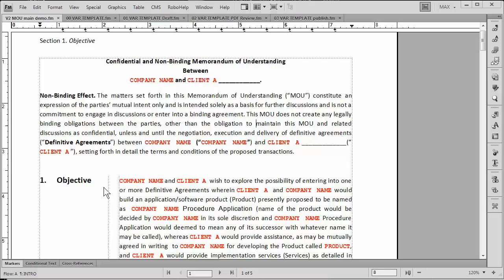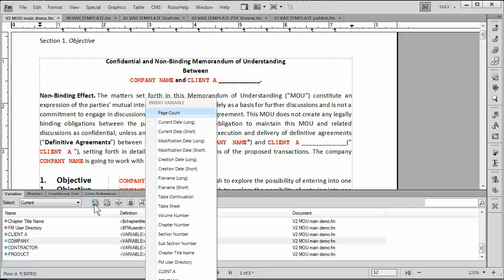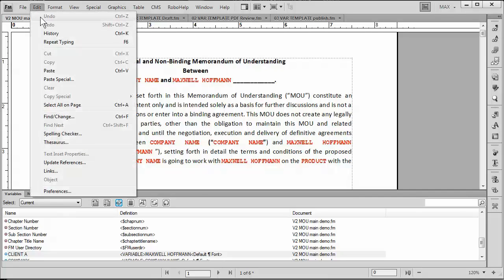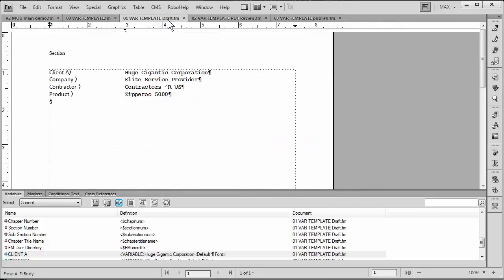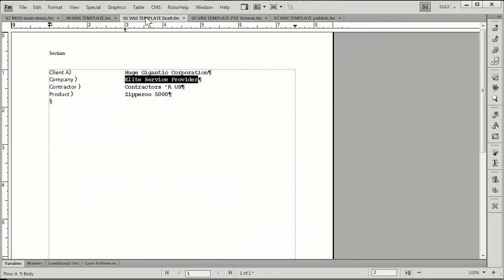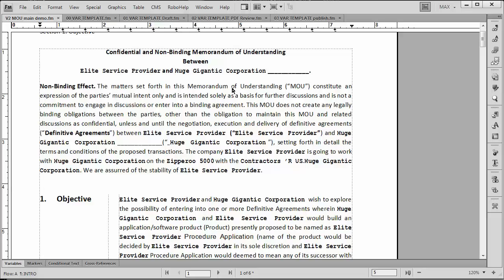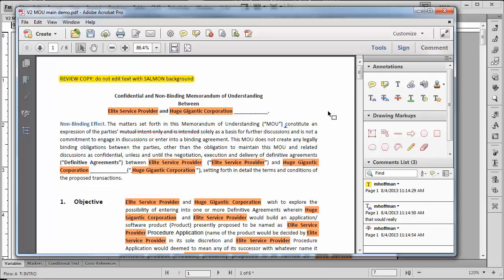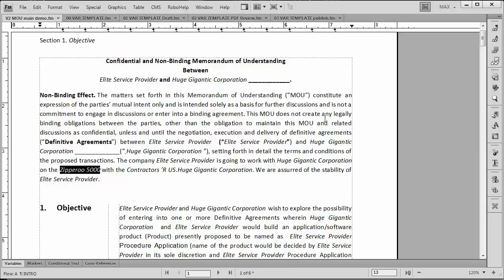FrameMaker for Word: Redefine User Variables with Templates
FrameMaker 11's user variables are highly useful for product, people or place names that are subject to change when you need a different version of a project. Fortunately, you can redefine user variables ahead of time in external templates, and then change both definition and formatting of a term in a flash. Watch this brief video to find out just how easy it is!